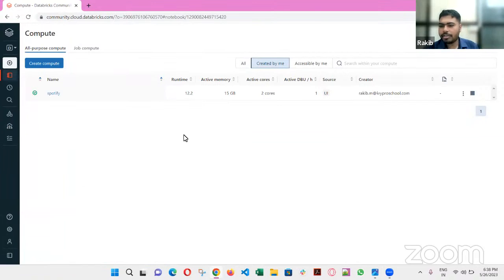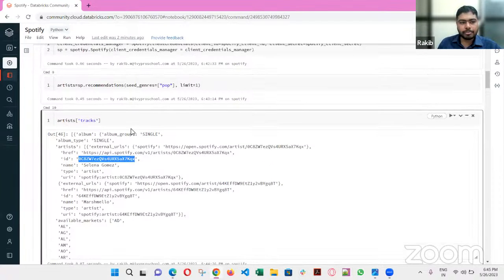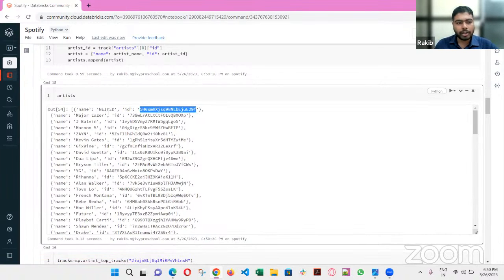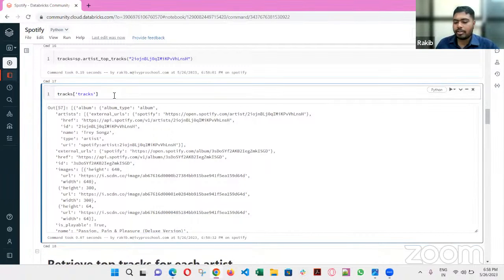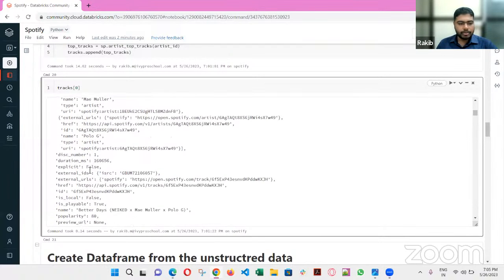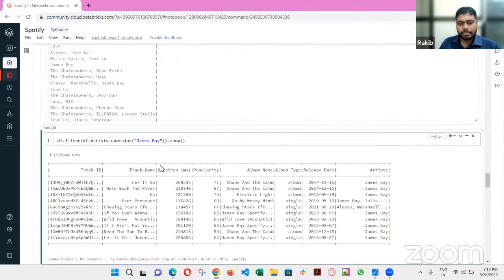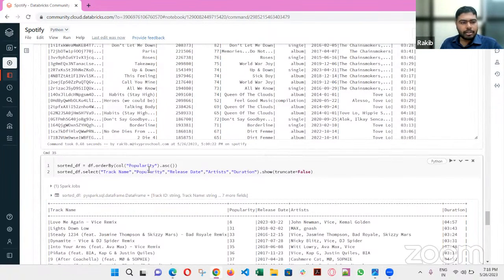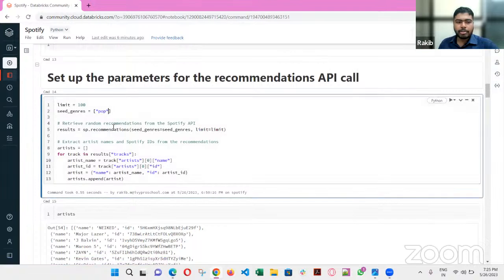Exploring Spotify Music Data Using Databricks | Data Engineering Live Bootcamp | IvyProSchool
Welcome to the complete video recap of our Mastering Data Engineering Bootcamp! In this comprehensive session, we delve into various essential topics that will equip you with the skills needed to excel in the world of data engineering.

00:00 - We kick off with a quick recap of the previous session, ensuring you're up to speed and ready for the exciting content that lies ahead.

00:26 - Discover what to expect from this video as we outline the key topics and insights awaiting you in each segment.

01:28 - Learn the step-by-step process of obtaining your Bootcamp Certification, providing you with a valuable credential to showcase your expertise.

02:55 - Dive into the world of DataBricks as we guide you through the creation of clusters, an essential aspect of managing and analyzing data efficiently.

04:25 - Explore the fascinating realm of data extraction as we demonstrate how to extract Spotify data using DataBricks, uncovering valuable insights for analysis.

24:08 - Gain a solid understanding of programming fundamentals by exploring different types in programming, enhancing your ability to work with data effectively.

26:25 - Discover the importance of importing SparkSession, a crucial component in working with Apache Spark, enabling you to perform advanced data operations.

26:45 - Deepen your knowledge as we explore the concept of schemas, discussing their significance in data analysis and ensuring data consistency.

27:58 - Uncover the functionality of the nullable function and its role in handling data quality and validation within your data frames.

29:25 - Learn the process of creating data frames, a fundamental skill that allows you to structure and manipulate data efficiently for analysis.

34:05 - Expand your data extraction capabilities as we guide you through extracting more data using DataBricks, uncovering further insights for analysis.

47:41 - Reach the conclusion of our captivating journey, summarizing the key takeaways from the bootcamp and inspiring you to continue your data analysis endeavors.

Join us for this information-packed video, perfect for both beginners and experienced data analysts, as we unlock the secrets to mastering data analysis. Watch now and enhance your skills in certification, clustering, data extraction, programming types, and much more!